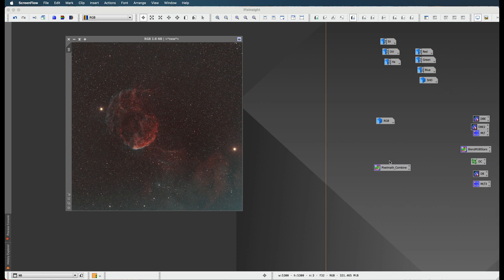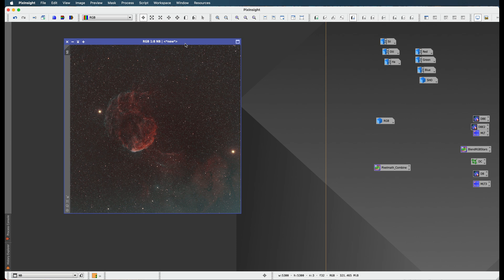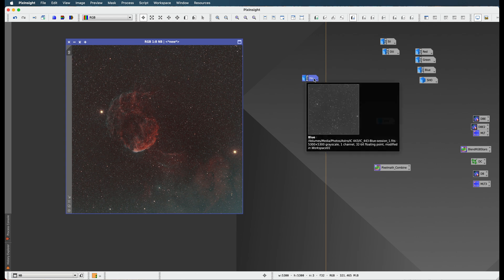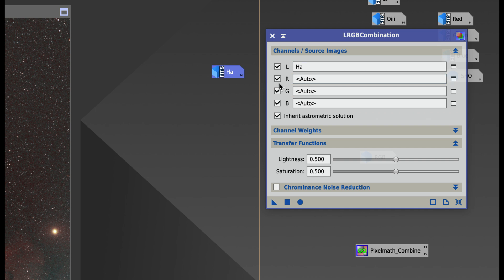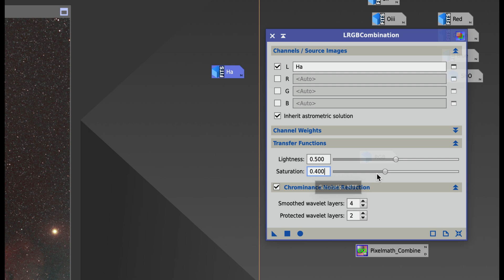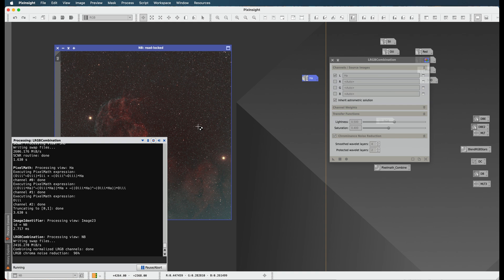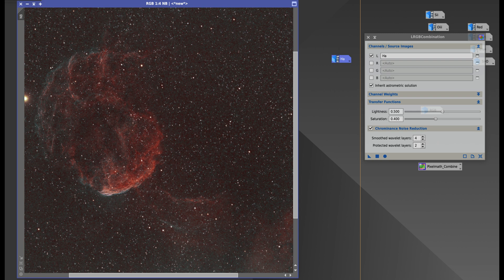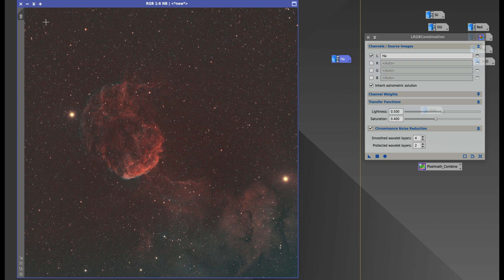Pixinsight Workflow: Step 8: Using Hydrogen Alpha as Luminance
After combining my narrowband image to RGB, I apply my hydrogen alpha (Ha) image in as a luminance layer. I find this greatly enhances the image.